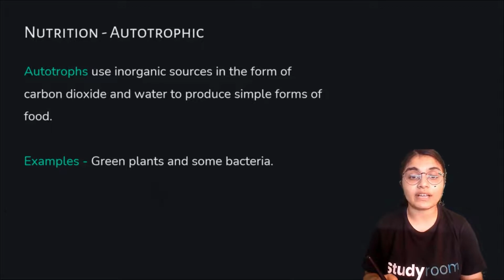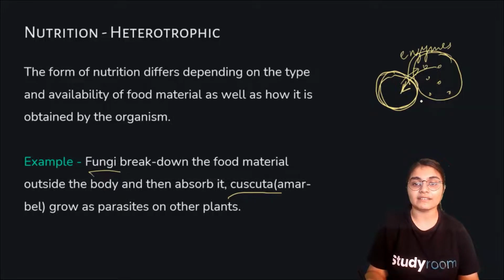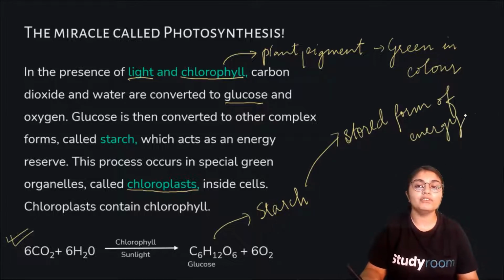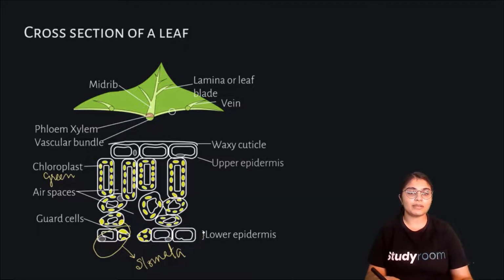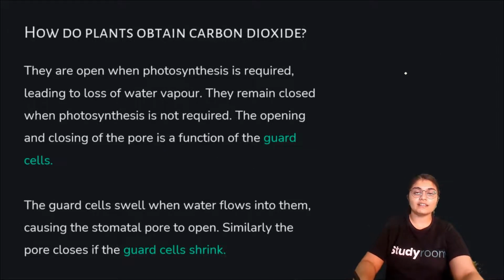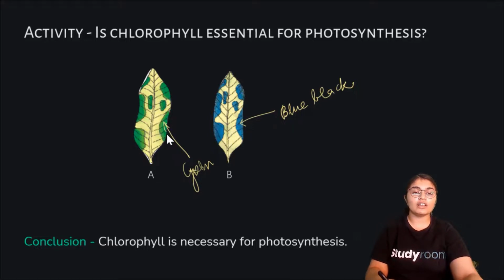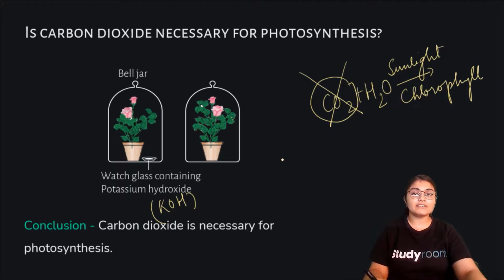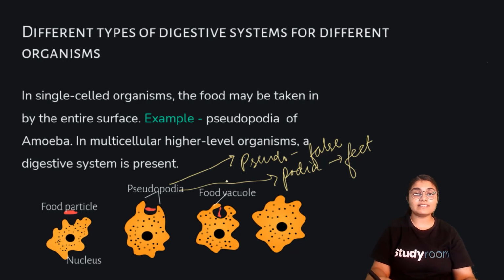Class 10 | Science | Biology | Chapter 1 | Life Processes - Part 2